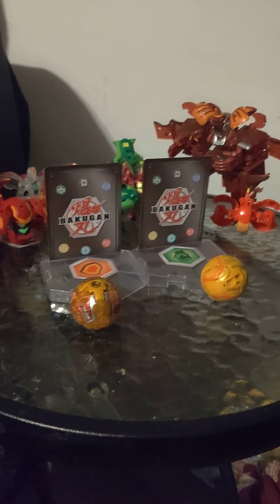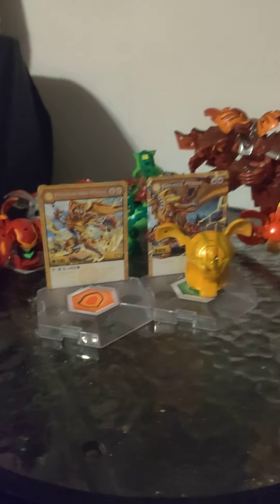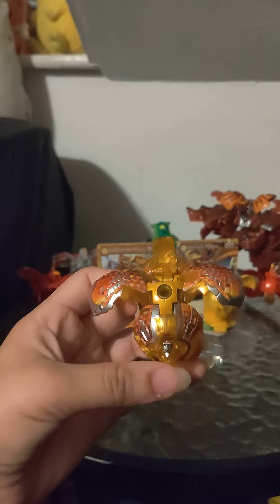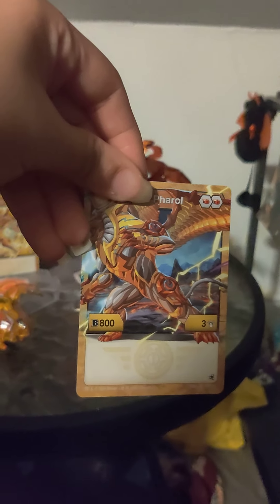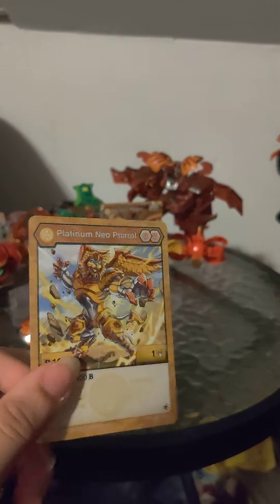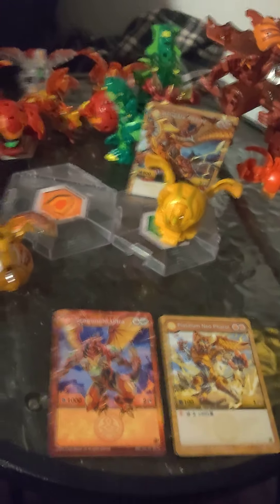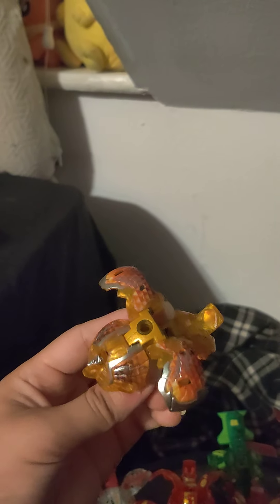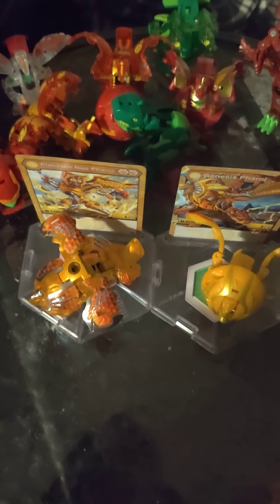Elemental Platinum Neo Pharol Review Showcase